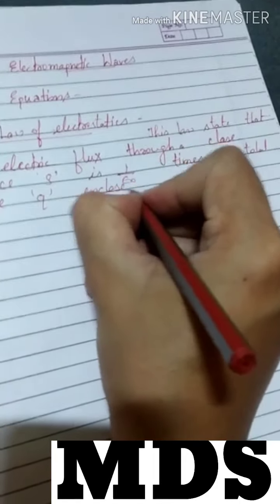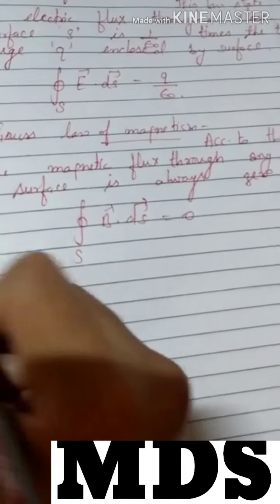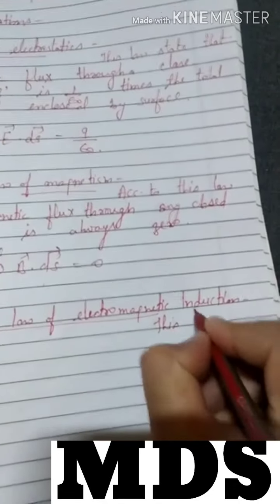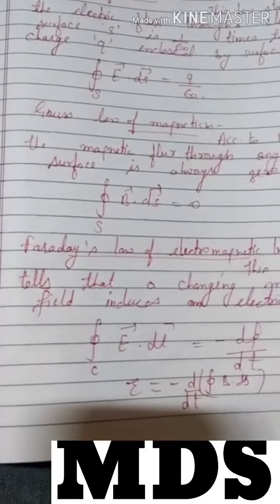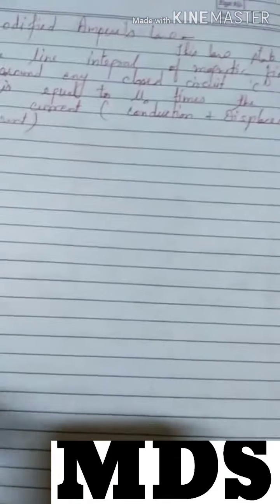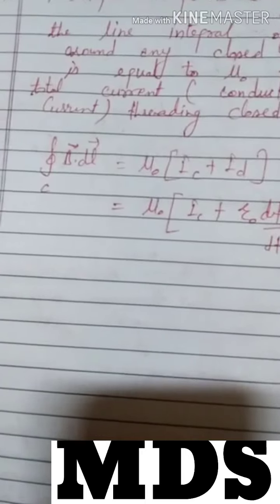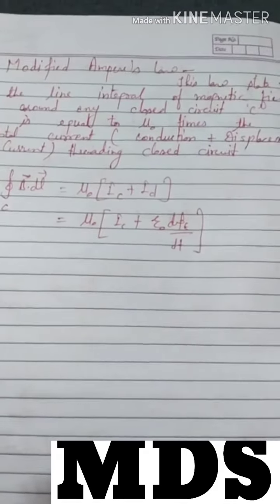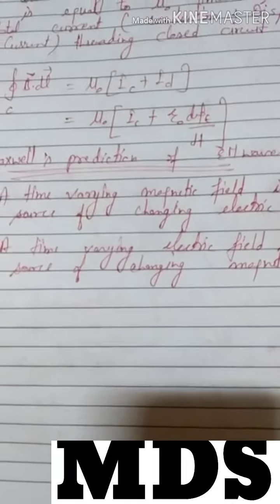Class 12th electromagnetic waves -6 physics Dated 25/08/020